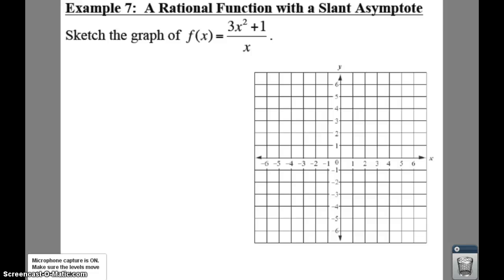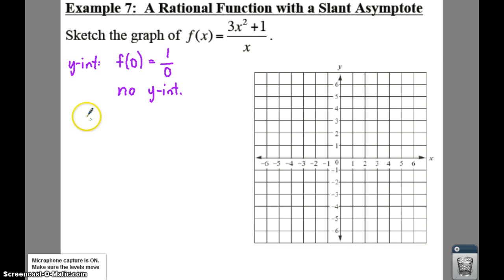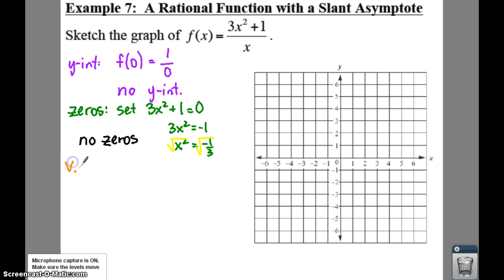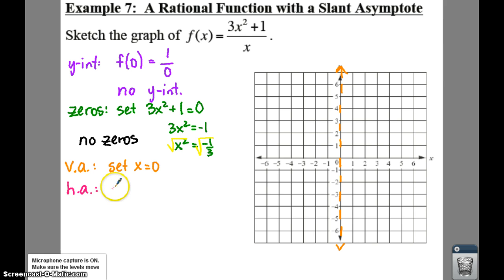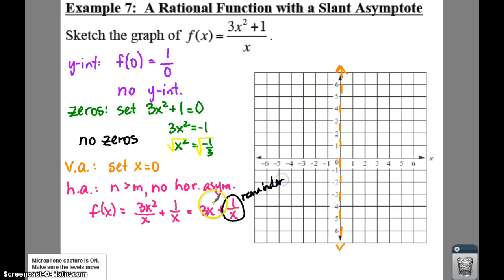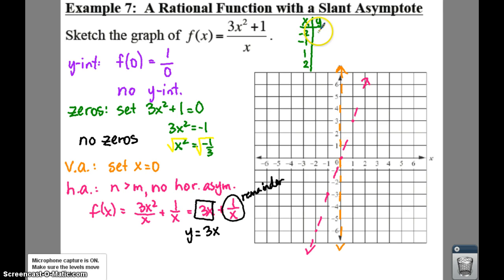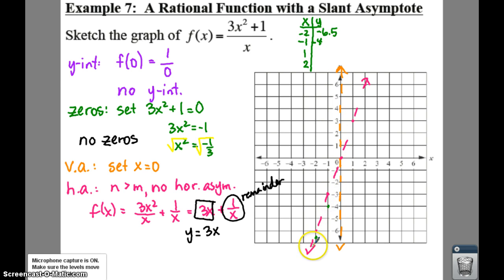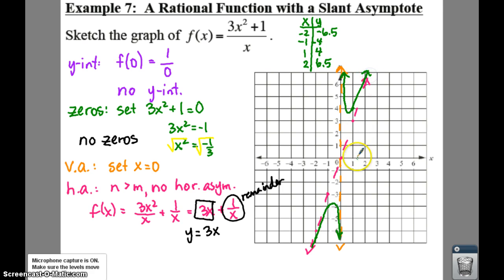PC: 2.7 Notes: Example 7 - A Ratl Function w/ a Slant Asymp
Example 7 is the rational function that does not have a horizontal asymptote.  Instead it has a slant asymptote.  You can find the slant asymptote by using long division.